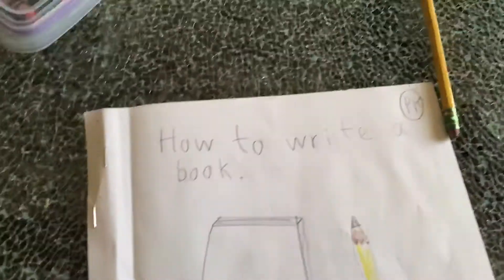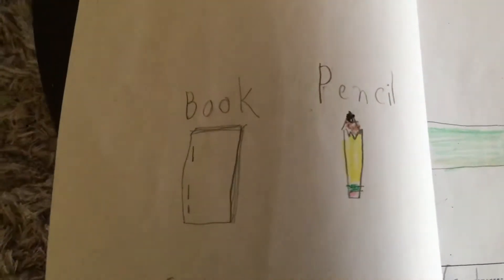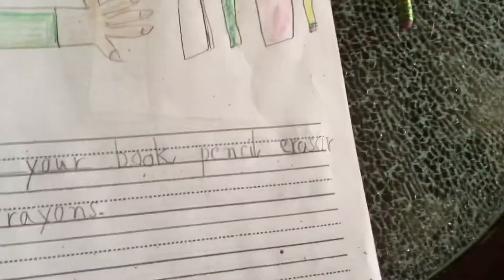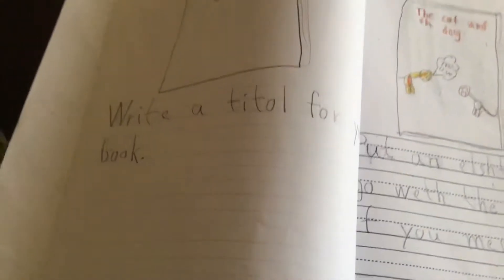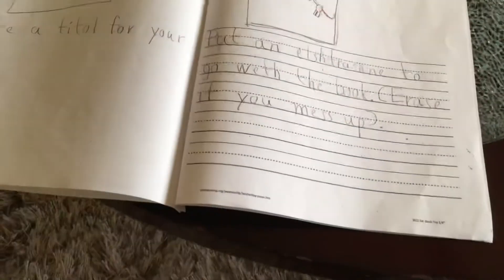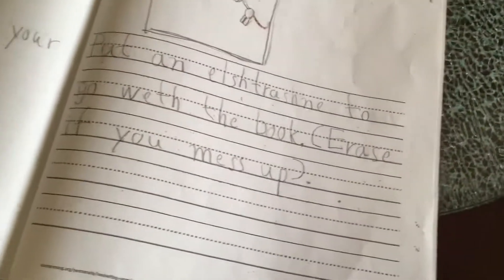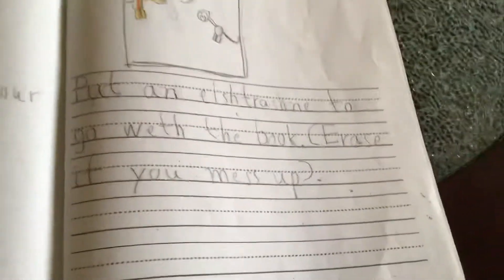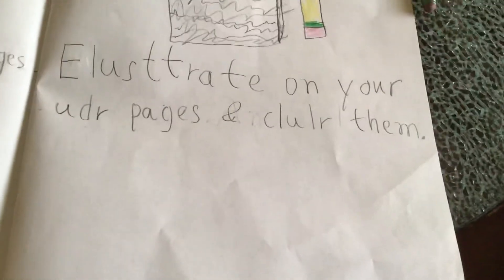How to write a book (pk) (read aloud)